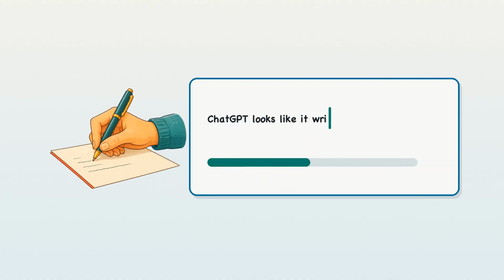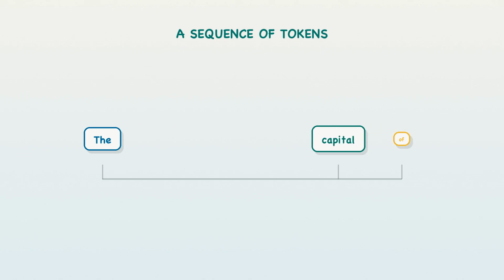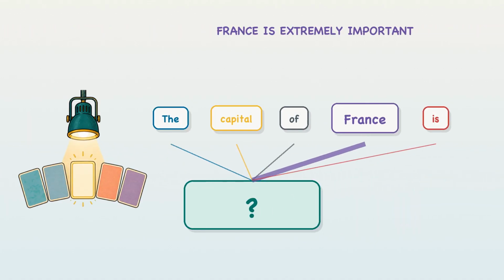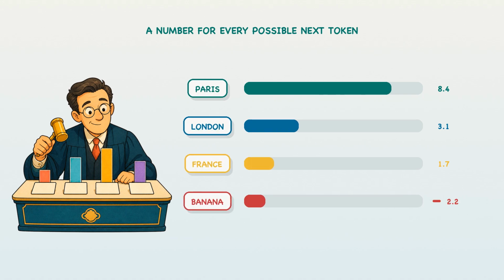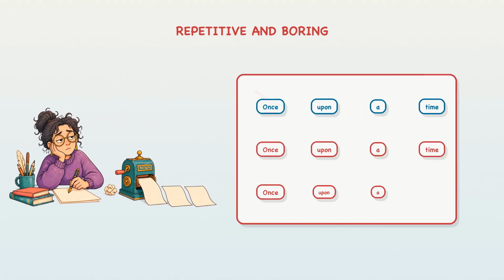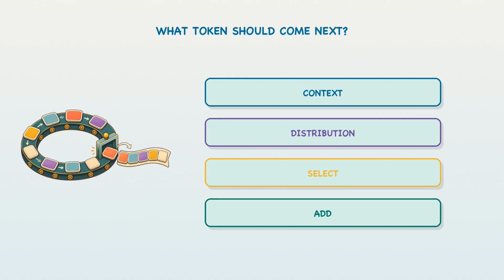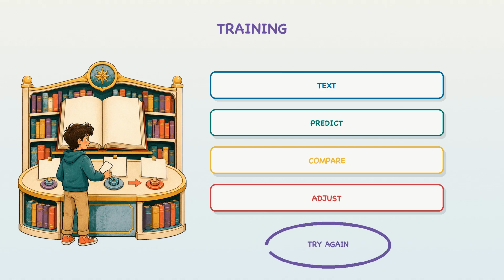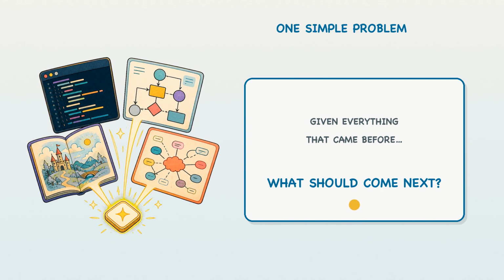How ChatGPT Decides What to Say Next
How does ChatGPT actually generate text? This animated visual guide explains tokens, embeddings, attention, transformers, next-token prediction, softmax, sampling, and temperature—step by step.

ChatGPT does not retrieve a complete answer from a hidden archive or write the entire response before showing it to you. It repeatedly solves one focused problem: given everything generated so far, which token should come next?

Using clear animated diagrams, this video follows the complete process:

- How a sentence is divided into tokens
- How tokens become numerical embeddings
- Why context changes the meaning of a word
- How attention and transformer layers connect related information
- How possible next tokens receive scores
- How Softmax turns scores into probabilities
- How sampling and temperature affect predictable or creative output
- How one selected token changes the next prediction
- How training teaches language models useful patterns

By the end, you will understand why ChatGPT can produce complicated answers even though every generation step is based on a simple next-token prediction.

CHAPTERS

00:00 The illusion: How ChatGPT writes
00:43 Tokens, embeddings, context and attention
02:32 From token scores to probability and temperature
04:31 The generation loop, training and complete pipeline

Have a question or an AI topic you want explained next? Leave it in the comments—your suggestion may become the next video.